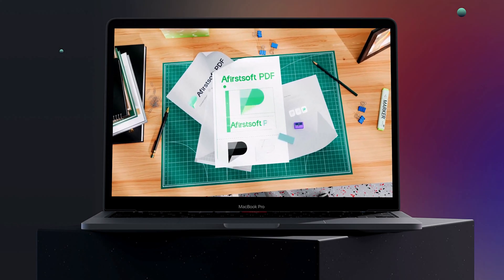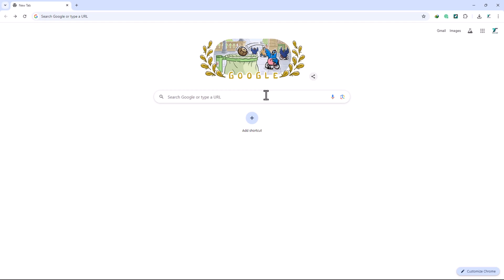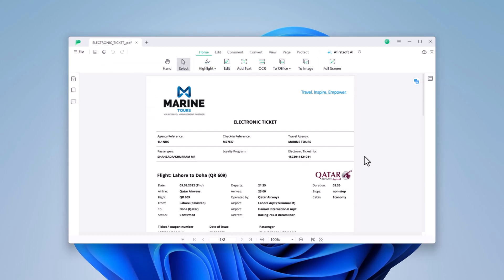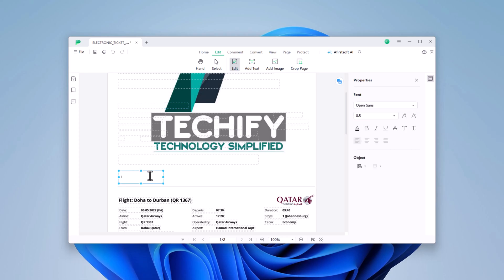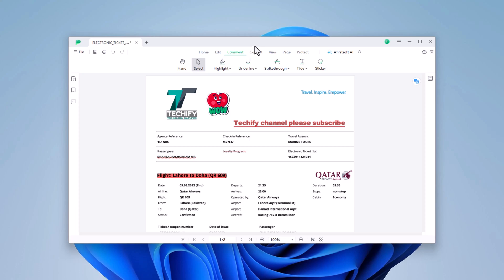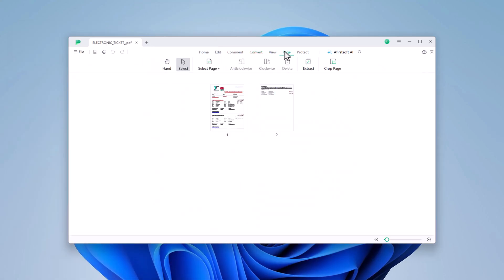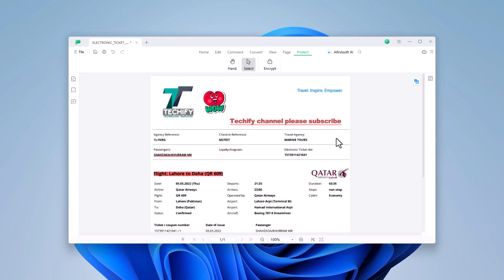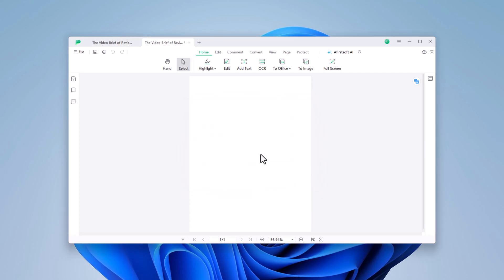How to edit PDF with AI | Afirstsoft PDF